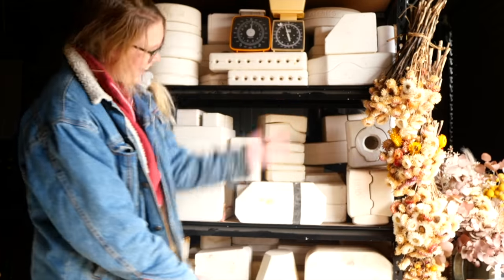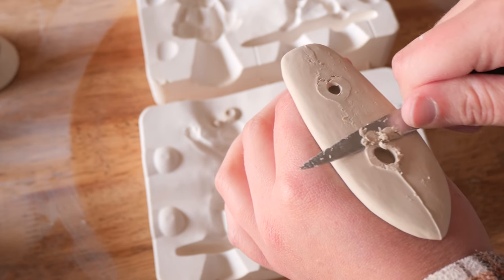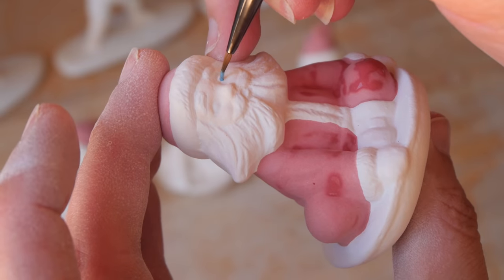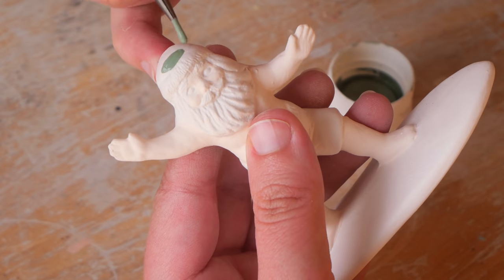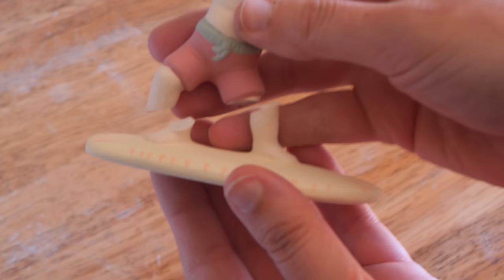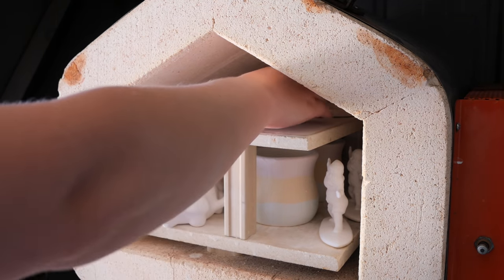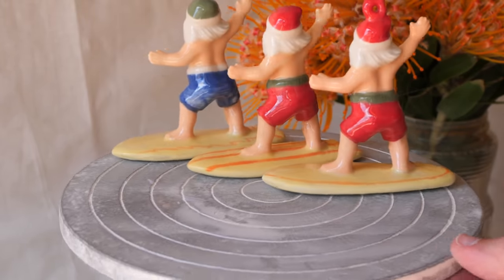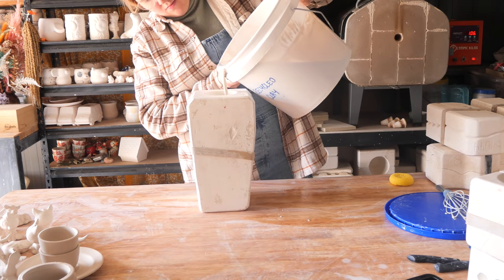Mystery Pottery Mould No.57 : What is inside?